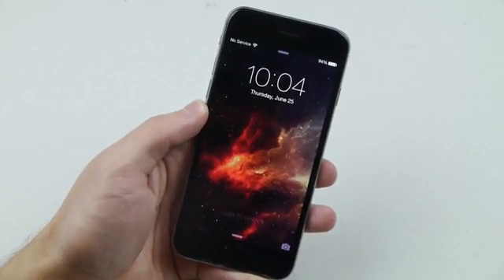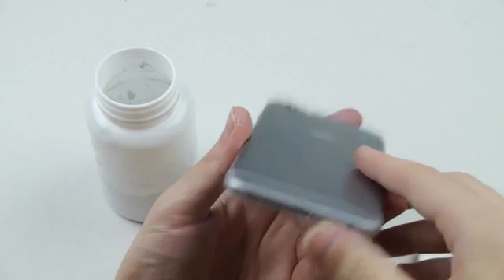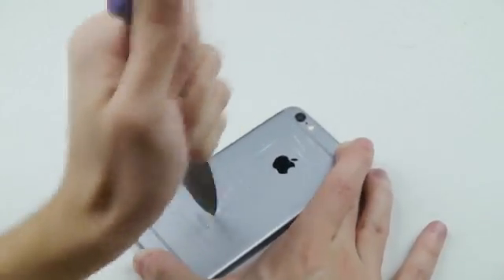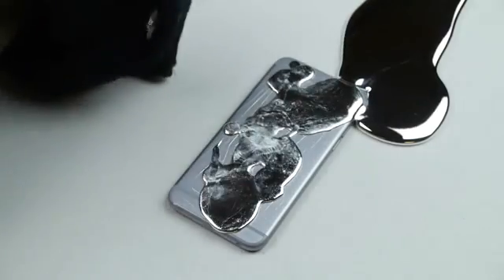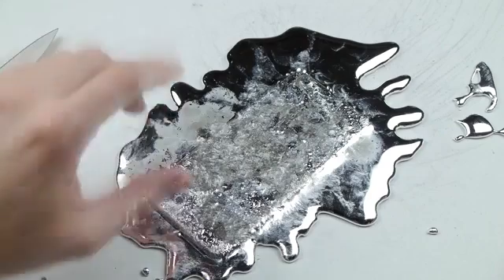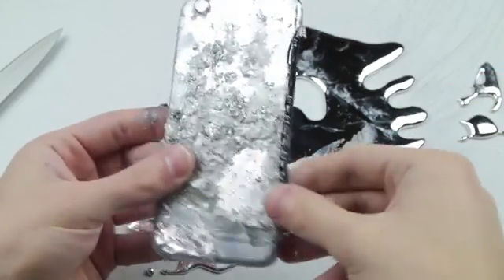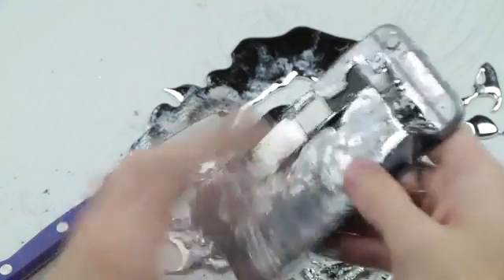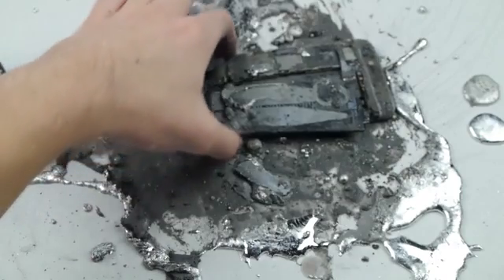iPhone 6'ya akıl almaz test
Test için akıllı telefonlara, özellikle iPhone serisine yapılmayan kalmadı. Basit grafik, tasarım testleri dışına fiziksel zarar gören testlere tabi tutulan iPhone bu kez de Galyum ile sınandı.